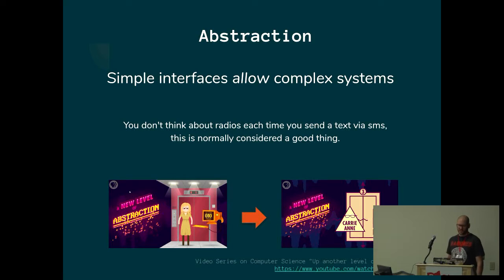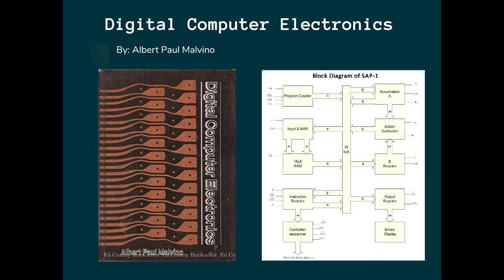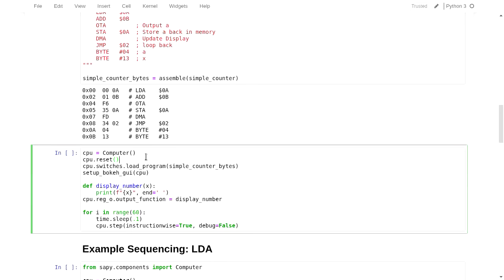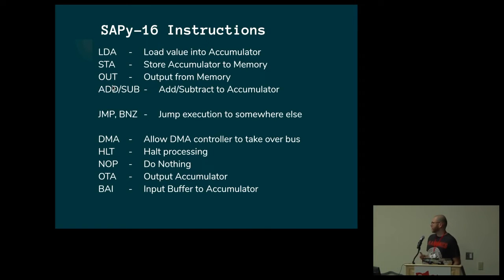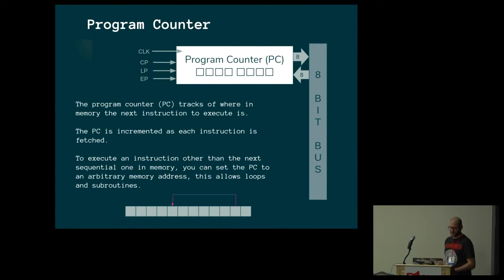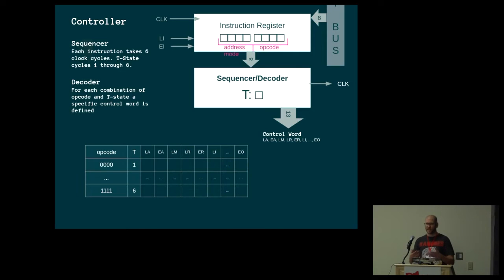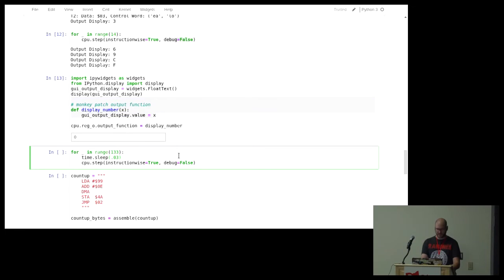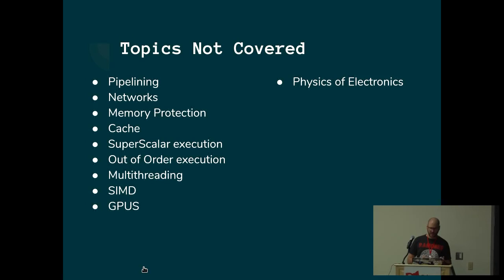Learn How Computers Work Between Silicon and Assembly: Build a CPU with Python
Zak Kohler

Programming languages are designed for a specific level of abstraction or distance from the hardware. The main trade off is "developer productivity" vs. "control over hardware". C and assembly are low level and therefore map closely to CPU instructions. Python on the other hand goes through many layers, libraries, and a virtual machine before the CPU is reached. This allows powerful programs to be written concisely and cross-platform—but it also conceals the true nature at the heart of our modern world. Unveiling the magic within can lead to interesting insights about how computing got to where it is today.

Specs for nerds: 8-bit words, 256 memory addresses, Von Neumann w/ shared address+data bus, DMA with numpy based buffer.

We will build a CPU focused on transparency, interactivity, and modularity. Our CPU has a configurable architecture and machine language. Yes, you can invent your own assembly instructors to add functionality. We will cover registers, data/address busses, memory‌ (ROM/RAM), IO, and assemblers.

Sun Jul 28 14:30:00 2019 at Cartoon 2